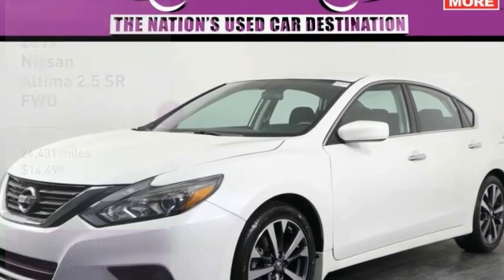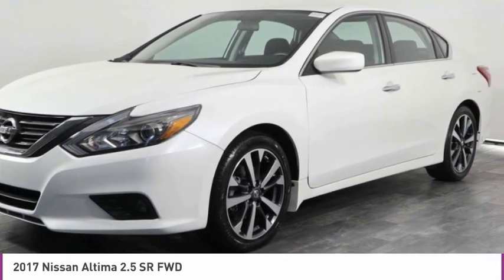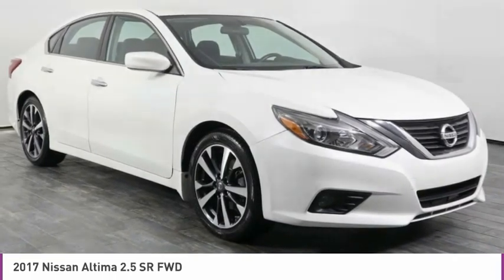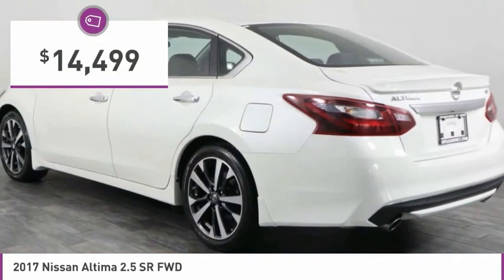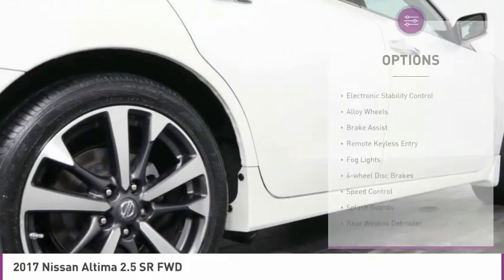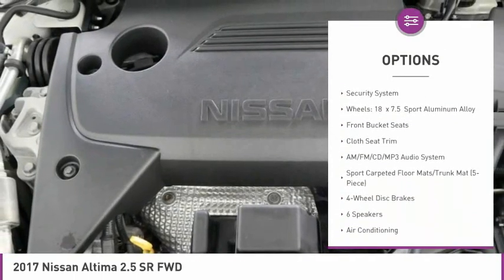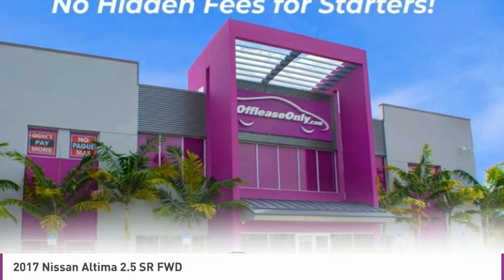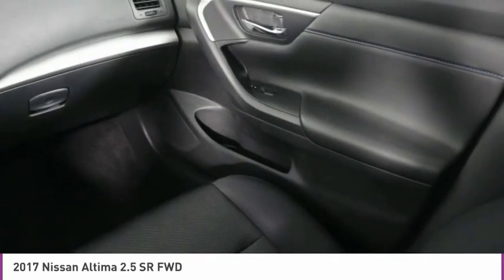2017 Nissan Altima O319352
2017 NISSAN ALTIMA North Lauderdale, FL
Stock# O319352

827 South State Road 7

*Power Driver's Seat | Spoiler | Backup Camera | CD | Keyless Entry | Bluetooth *

Save Big; Original Price was $25,790. Reconnect with your love of driving behind the wheel of our One Owner 2017 Nissan Altima 2.5 SR Sedan that's sculpted to perfection in Pearl White! Fueled by a performance-minded 2.5 Liter 4 Cylinder that offers 182hp while perfectly paired with an innovative Xtronic CVT for smooth and quick passing. This winning Front Wheel Drive combination delivers efficiency without sacrificing performance so you can score near 37mpg on the highway while enjoying a brilliant drive. Our dramatically-styled Altima 2.5 SR slips through the air with ease and makes a lasting impression with its sculpted lines and classically elegant profile. Notice the beautiful aluminum alloy wheels, sport spoiler, and chiseled curves.
The 2.5 SR cabin is a haven of refinement featuring a wealth of amenities including push-button ignition, the Advanced Drive-Assist Display, Bluetooth, an illuminated USB connection port, AM/FM/CD audio with a color display, a power-adjustable driver's seat, as well as a 60/40 split fold-down rear seat. You'll notice the interior is spacious and thoughtfully designed to meet your demands.
A Top Safety Pick, our Nissan Altima provides ultimate peace of mind with a multitude of safety features such as tire pressure monitoring, vehicle dynamic control, traction control, a rearview monitor, and advanced airbags. Slide behind the wheel of this beautiful sedan and get inspired!